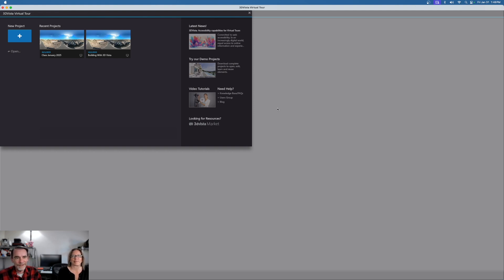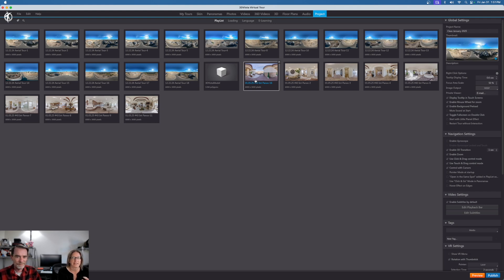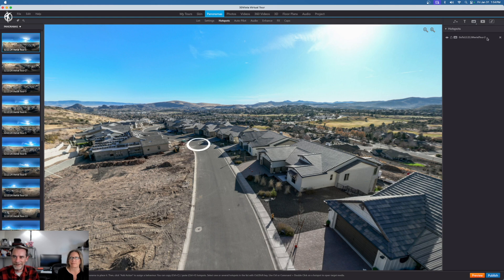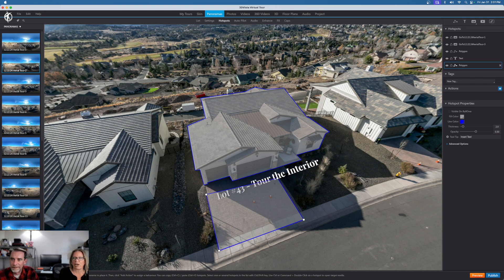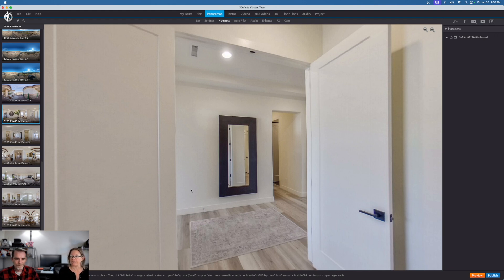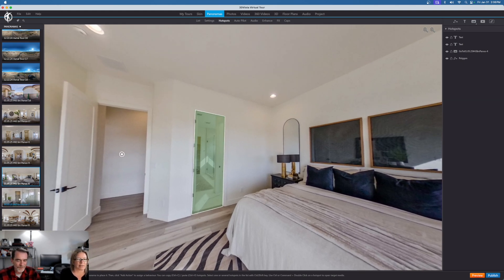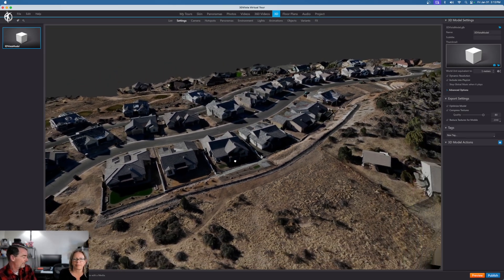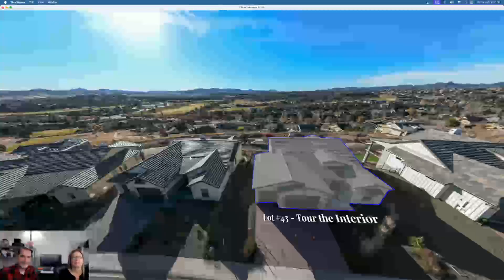Learning 3D Vista – Follow Along as We Build Virtual Tours!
We're diving deeper into 3D Vista in this second installment of our learning series! Since we're still learning the software ourselves, we’re sharing this journey with you so you can follow along and learn with us. Not every YouTube tutorial has to be perfectly polished—sometimes, the best way to learn is by experimenting together.

Join us as we explore 3D Vista, figure things out, and improve along the way. If you're new to virtual tours and interactive 3D environments, this series is for you!